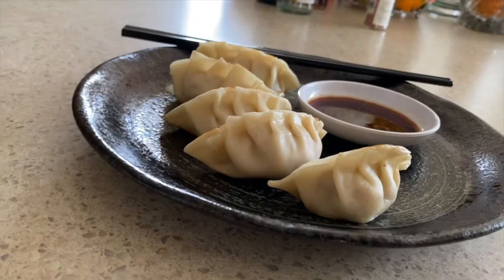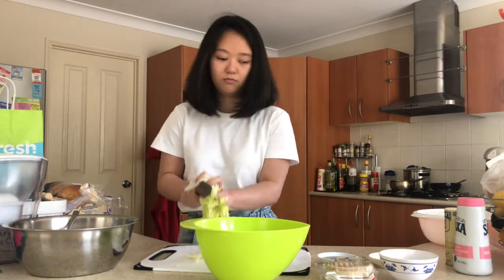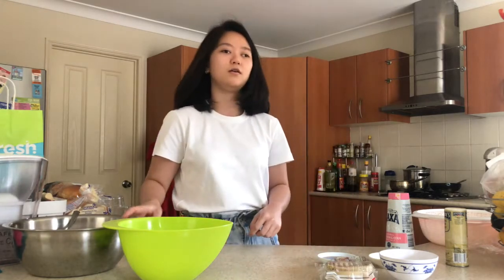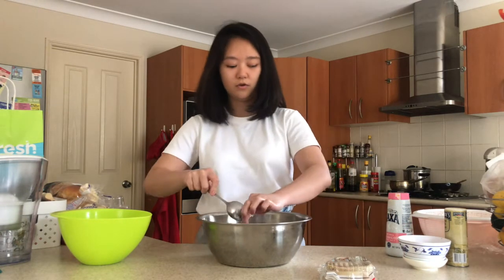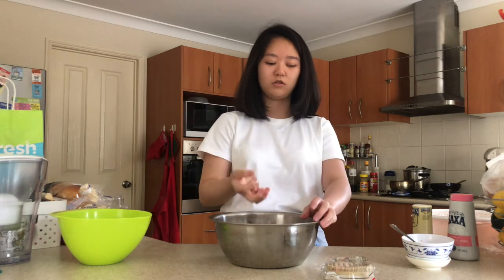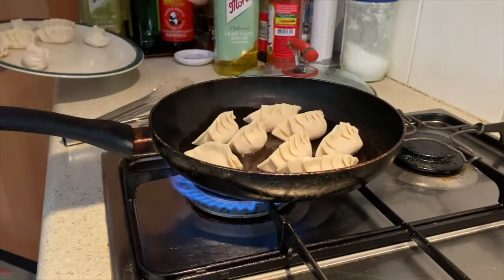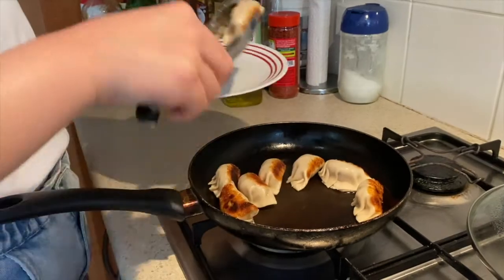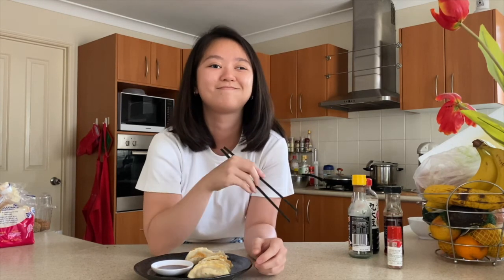RESEP MUDAH BIKIN GYOZA V-COOKS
Hi everyone, thank you for your time to watch my first youtube video!
I'm excited for you to try this recipe because not only it's simple, its also delicious!

this recipe will make 40-50 pcs of gyoza

500g daging babi giling
70g sawi putih
1/2sdt jahe parut
2siung bawang putih, cincang halus
2sdm tepung jagung
2sdm soy sauce
2sdm minyak wijen
1sdm daun bawang/daun kucai (optional)
Garam
Lada putih

Dipping Sauce:
2sdm soy sauce
2sdm rice wine vinegar
Minyak wijen secukupnya
Cabai bubuk (optional)

Feel free to give me some suggestions on what food I should try or cook next. Hope you guys enjoy this video. ❤❤❤

Music used in this video:
Tokyo Music Walker - Summertime